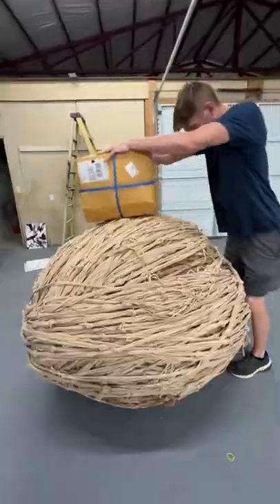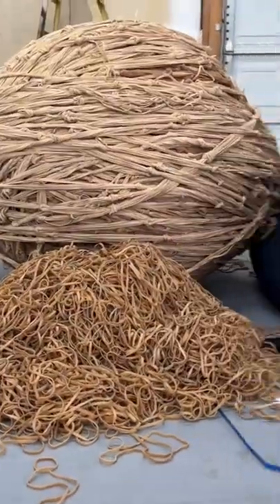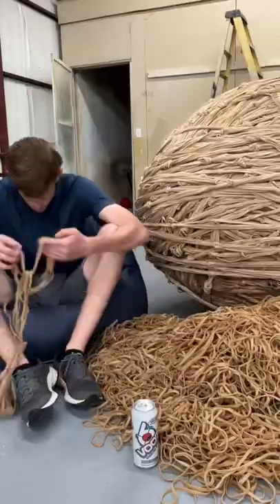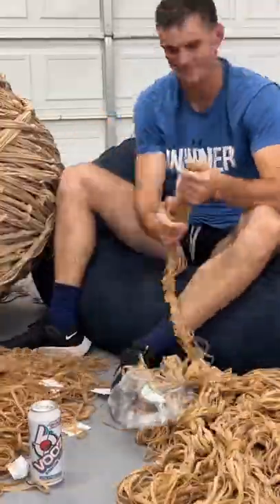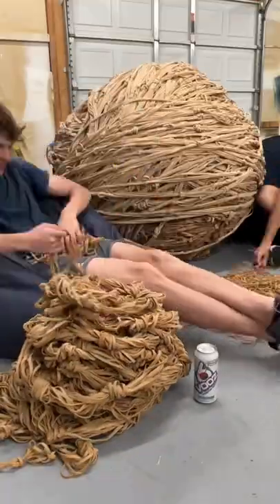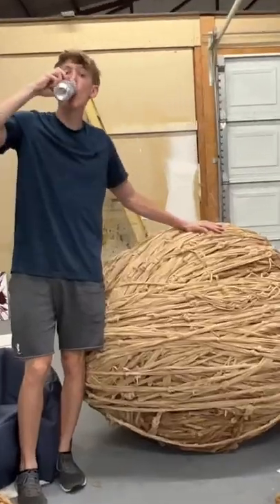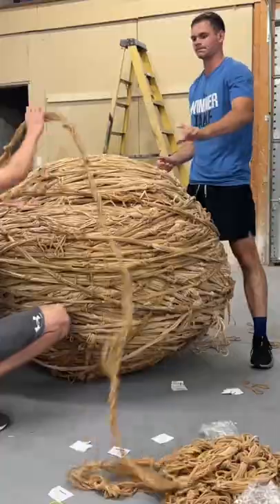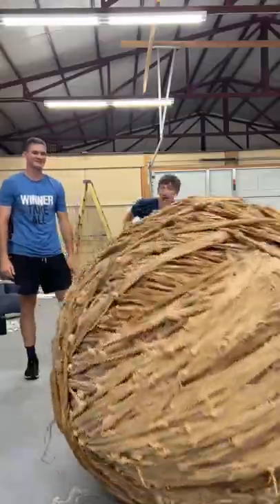Rubber band ball part 99